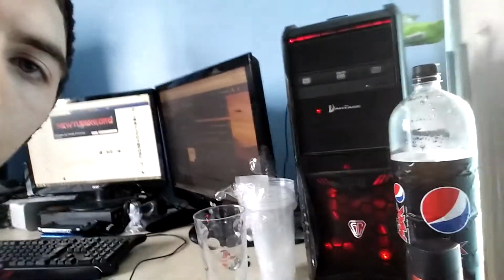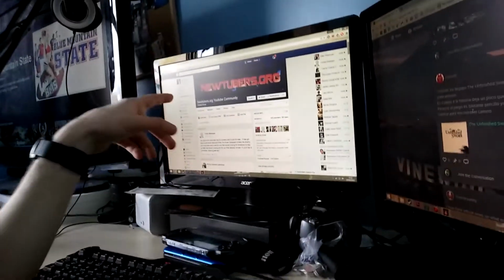Ping plays real life! #7 my set up video!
a video on my pc set up and the like and some more info on videos!